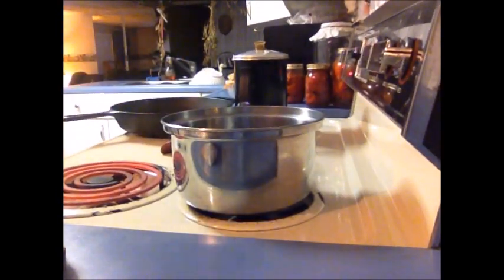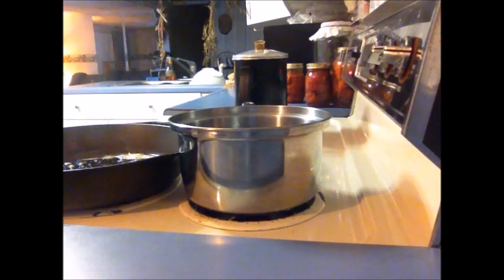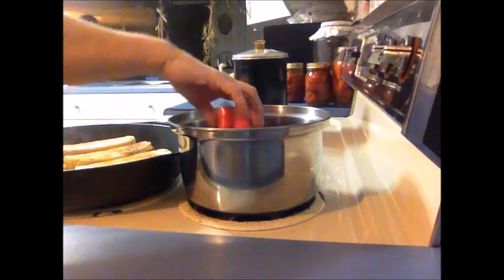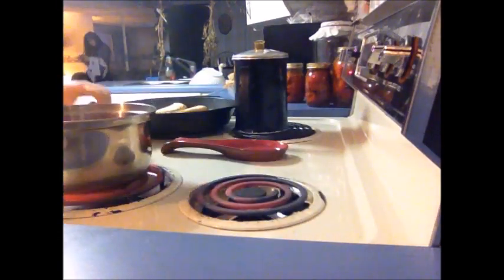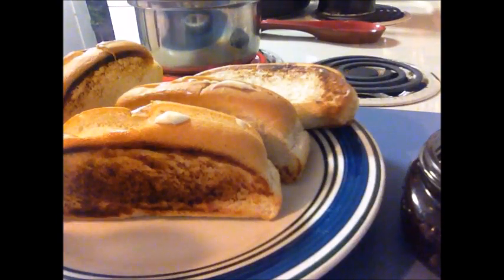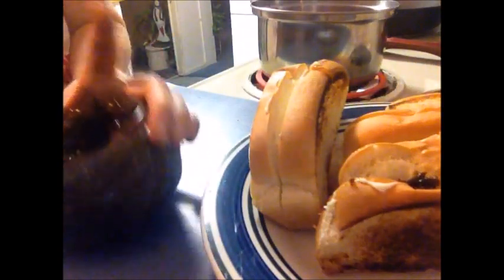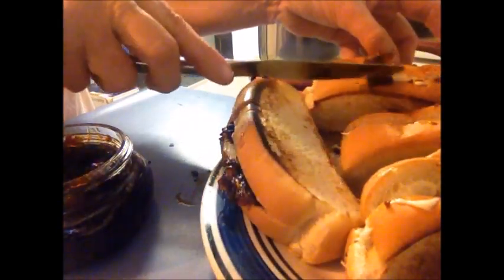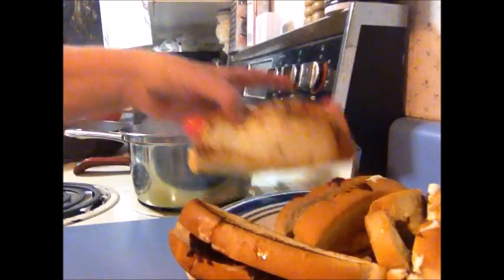Flo's Hot Dogs-is what is for supper!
I thought i had a Video of the sauce next time I make it I will defiantly Post the Video:

Flo's Hot Dog Sauce
Ingredients:

Yield:
10-11
cups Units: US | Metric
10 lbs yellow onions, chopped fine
1 quart molasses, Sugar Mill
1 cup white vinegar
1 lb brown sugar
1 1/2 tablespoons crushed red pepper flakes
1/2 ounce Frank's red hot sauce
Directions:

1
Put onions, and crushed red peppers in food processor or blender. Chop fine.
2
Put all ingredients in a big kettle, and heat until it gets hot, stirring as you go.
3
Simmer for 8 hours.
4
Put in glass jars, and store in fridge, or process in canning jars, following canning procedures.